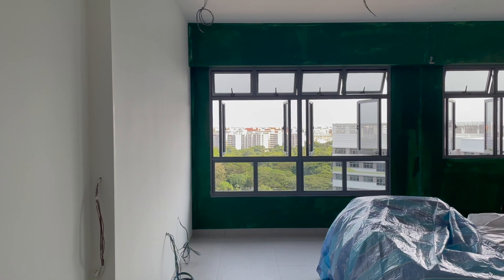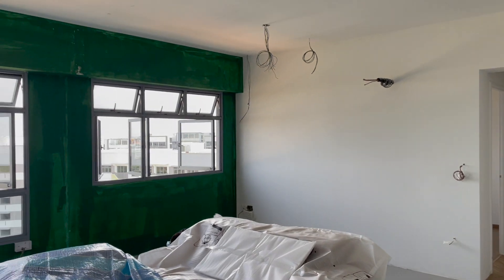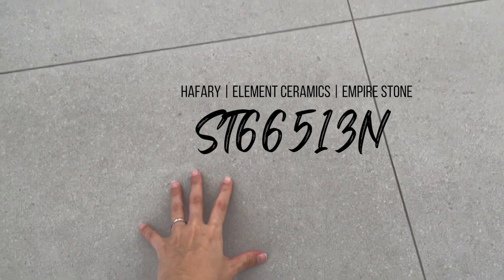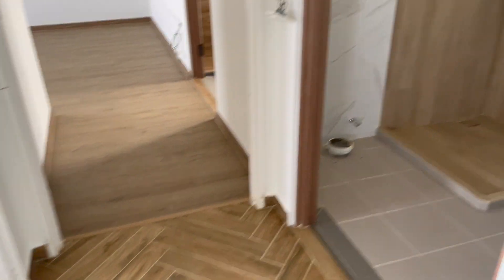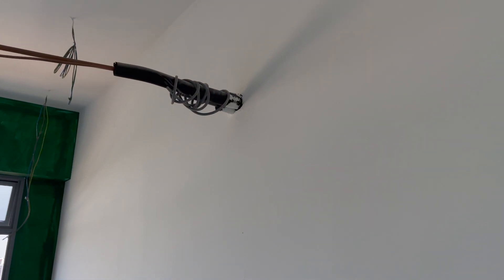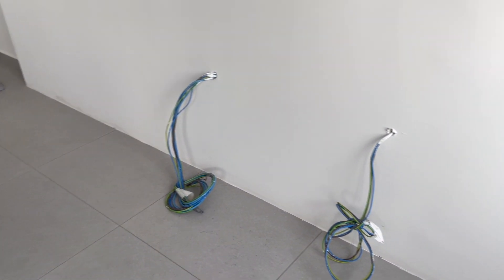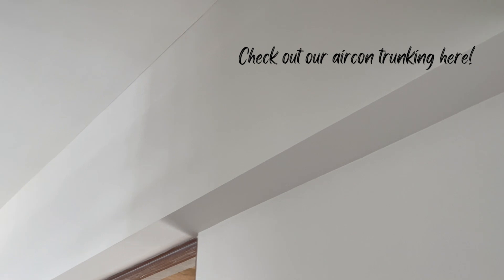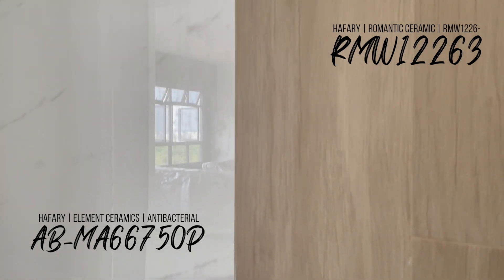Tiles & Vinyl EP 5 | Renovation Updates 🏠 | Singapore HDB 4-Room BTO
Our house has gotten a midway wash because of the sofa delivery! It is sparkling clean (for now 😂) and let's take a look at the tiles and vinyl. They are so happy and we're really happy with all the selection. We've got the partition and aircon trunking boxed up as well.

And..the wall paints are up! But they were only done up briefly so we shall keep them till the next video to share more!

📍Bedroom Vinyl - Elegant Oak Light Brown LOCL 40148

0:00 Introduction
0:47 Living Room Tiles
1:07 Foyer Tiles
1:24 Corridor Tiles
1:52 Wall Partition
2:23 Bedroom Vinyl
2:42 Aircon Trunking Box up
3:03 Common Bathroom
3:36 Master Bathroom
3:59 Ending